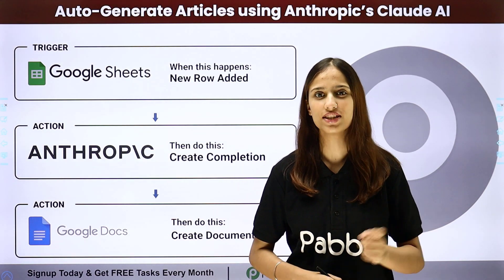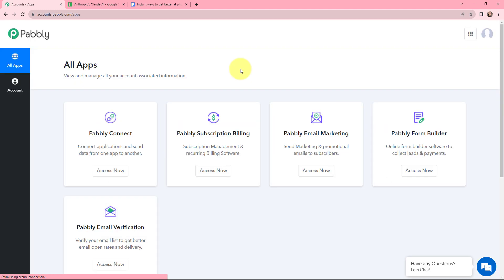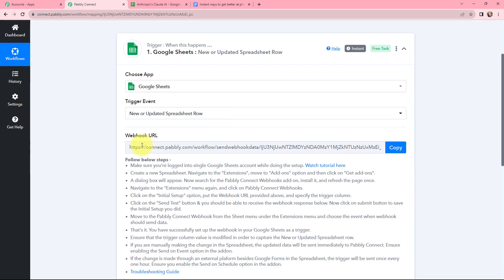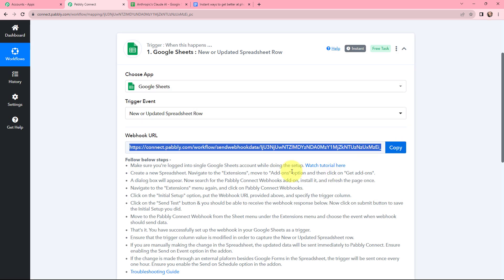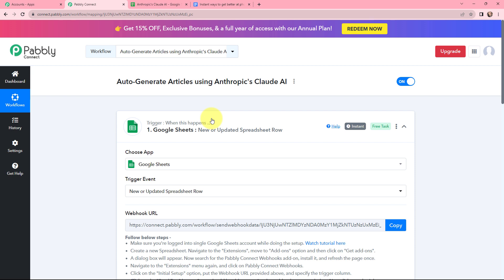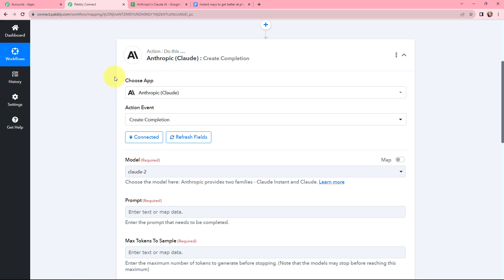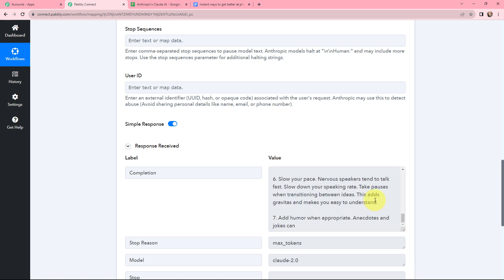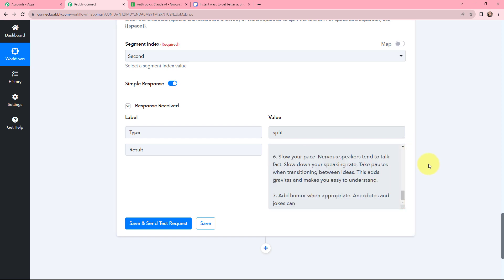How to Auto-Generate Articles using Anthropic's Claude AI - Google Sheets, Anthropic, Google Docs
In this video tutorial, we'll guide you through the process of using Anthropic's powerful AI, Claude, in conjunction with Pabbly Connect to automatically generate articles. By seamlessly integrating Claude with Pabbly Connect, Google Sheets, and Google Docs, you can streamline the content creation process and save valuable time.

Discover how Claude AI, driven by the capabilities of Pabbly Connect, can assist you in creating high-quality, unique articles within minutes. Whether you need blog posts, reports, or any written content, this automation will boost your productivity and content generation efficiency. Say goodbye to writer's block and hello to endless content possibilities!

1. Automation: Pabbly Connect offers automation capabilities that can help you automate mundane and repetitive tasks. This allows you to save time, money and resources.

2. Integration: Pabbly Connect provides a wide range of integrations so that you can connect different web services with each other. This helps you to create smarter workflow processes and make your business more efficient.

3. Security: Pabbly Connect takes security seriously and provides an industry-standard security system to protect your data and applications.

4. Scalability: Pabbly Connect is highly scalable and allows you to easily add new applications and services to your workflow.

 5. Cost-effective: Pabbly Connect is cost-effective and provides plans for different business sizes.